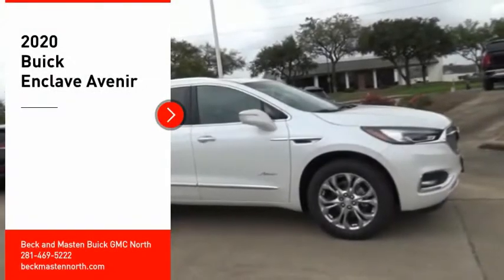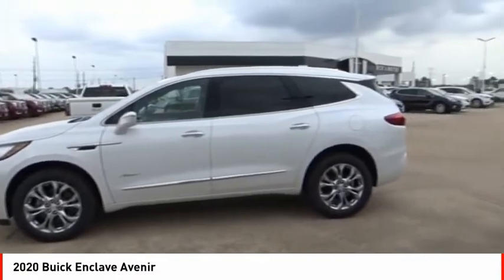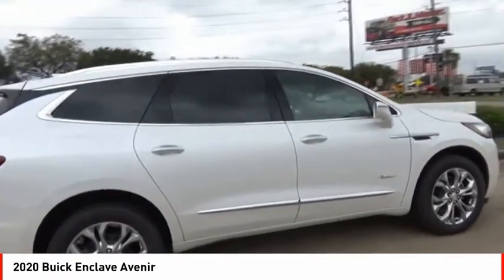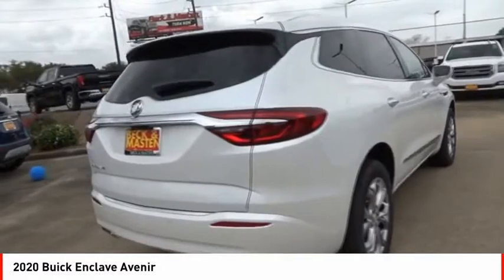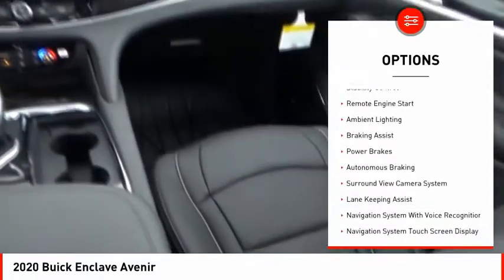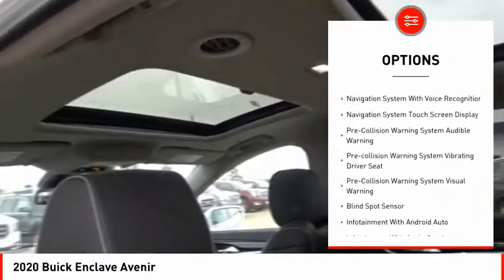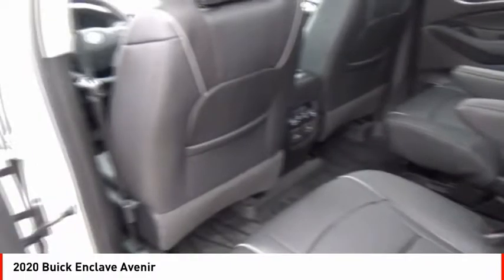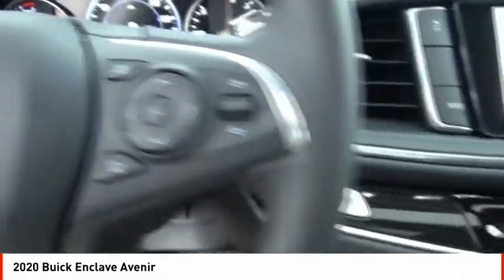2020 Buick Enclave Houston TX J209047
2020 Buick Enclave Avenir

You'll love the look and feel of this 2020 Buick Enclave Avenir, which features a backup sensor, rear air conditioning, ventilated seats, push button start, remote starter, blind spot sensors, parking assistance, Bluetooth, a navigation system, and braking assist.  It has a 6 Cylinder engine.  We've got it for $58,735.  Drive away with an impeccable 5-star crash test rating and prepare yourself for any situation.  Rocking a beautiful off white exterior and an ebony interior, this car is a sight to see from the inside out.  Good cars sell fast!